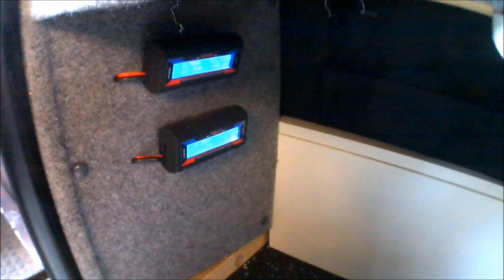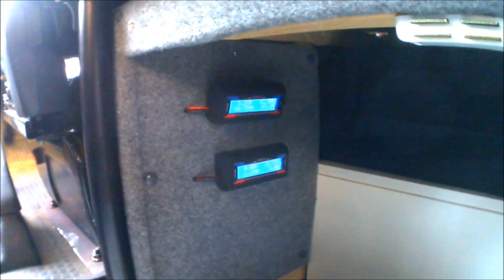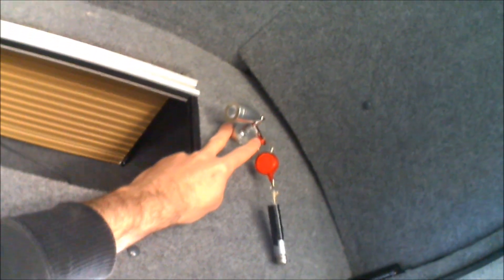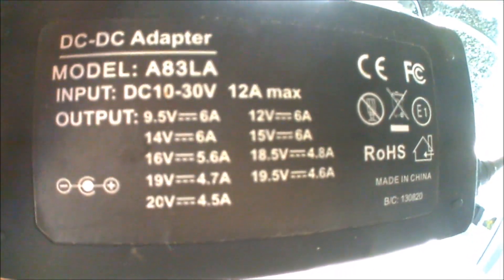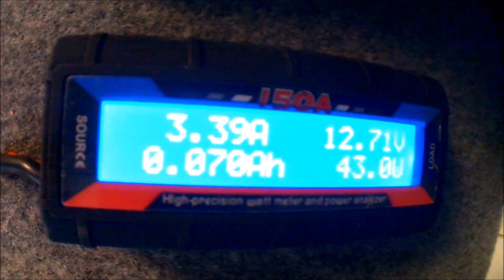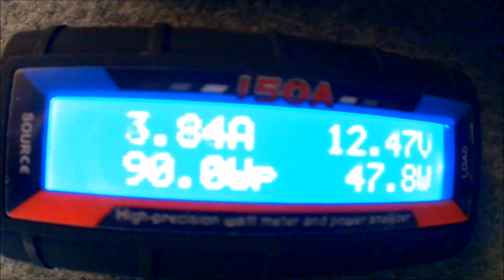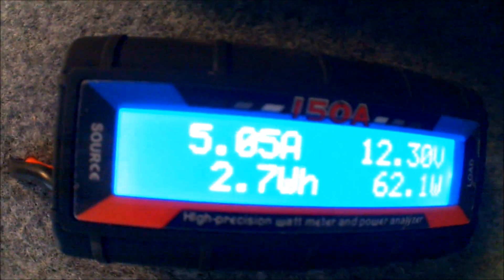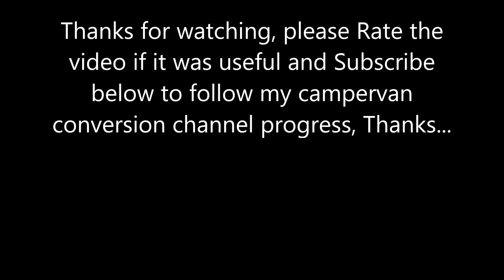12v Power Watt Meter - Monitor 12v Appliance Power Usage In Campervan Or Home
In this short video, I show how I am able to monitor the power usage in my campervan by wiring in a cheap power watt meter analyser (Links below).  I have wired the power watt meter between my battery bank and the fuse board which powers all of the 12v appliances within my VW T4 campervan. I already have one of these power meters on my solar panel setup so I can see how much power the panels are generating at any given time and found it so useful, I figured wiring in a second on the 12v appliance power side would also be handy.  The power meter shows the increases in power as items are turned in within my camper van.  The information if useful to know so you can work out how much power any given appliance uses, whether on power up on steady use.  The meter will also give a total usage so you can see how much power is consumed within a day so you can work out how long you can camp off grid for.  These 12v power meters are very cheap, usually under £10 on eBay and I would say they are worth the money for the information they give.